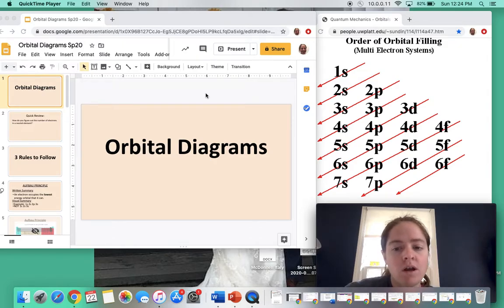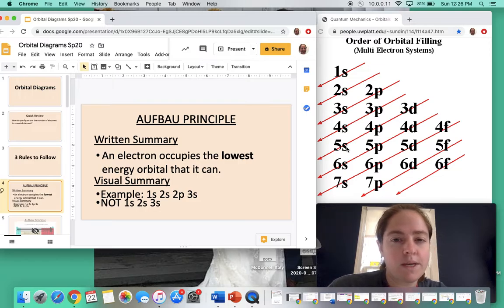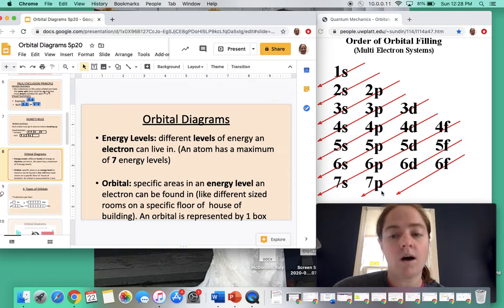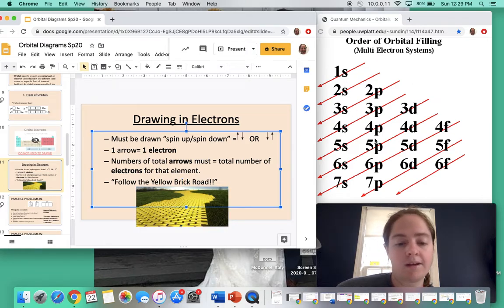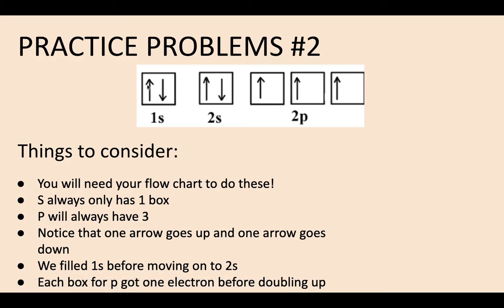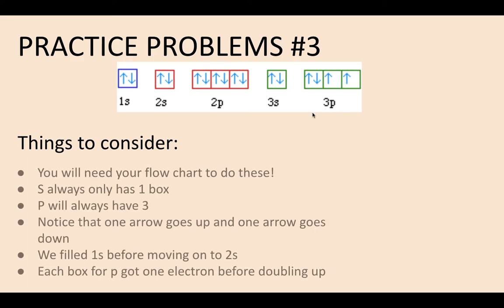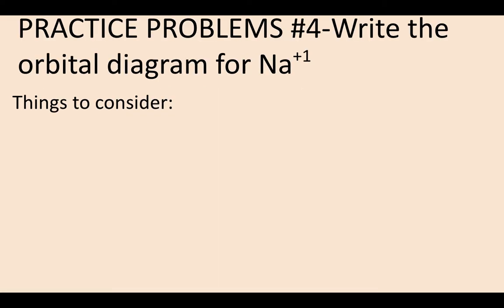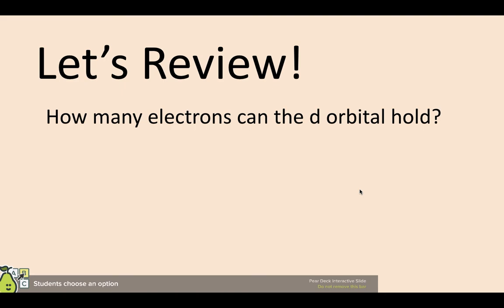Orbital Diagram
In this video, we will learn the basics of Orbital Diagrams